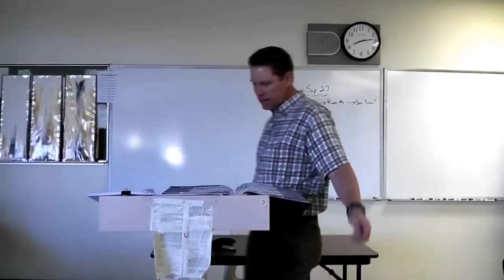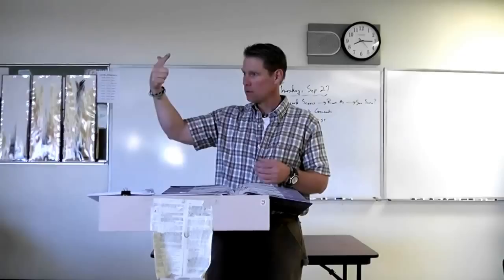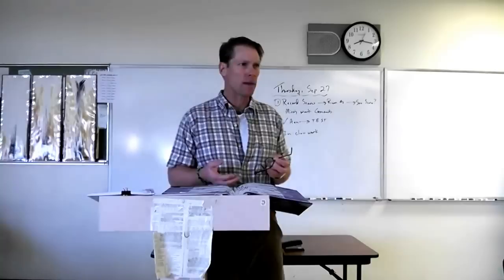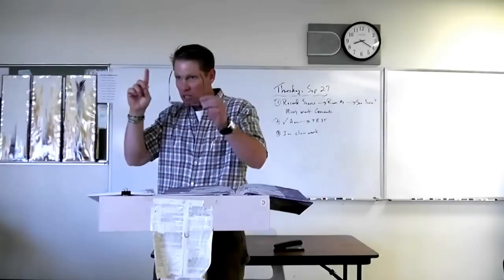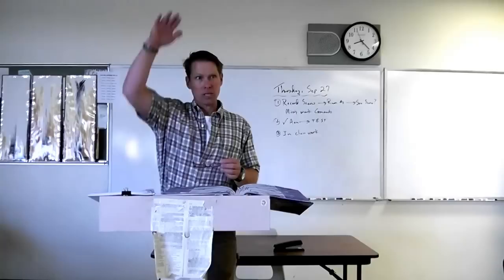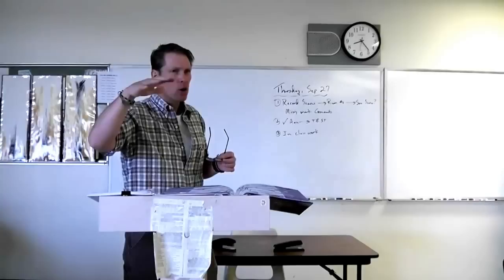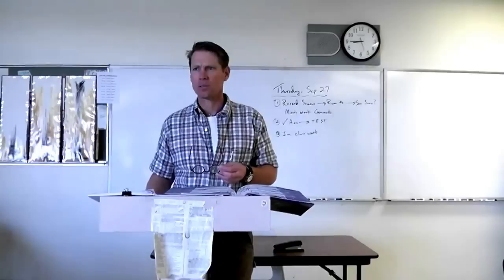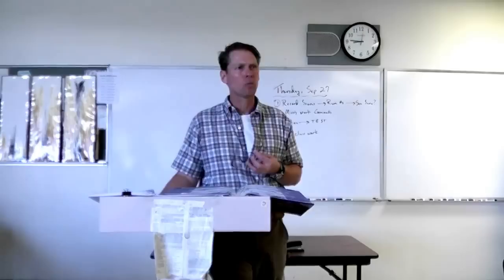Sr B, Shelley's Defense of Poetry, Part A